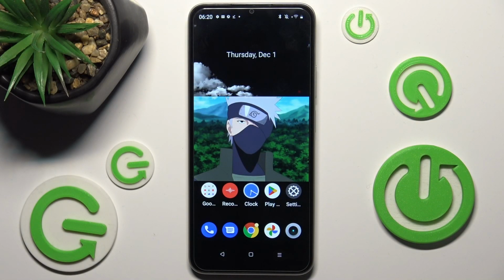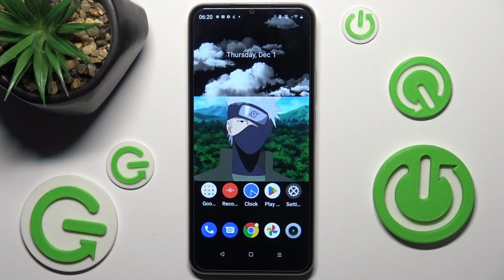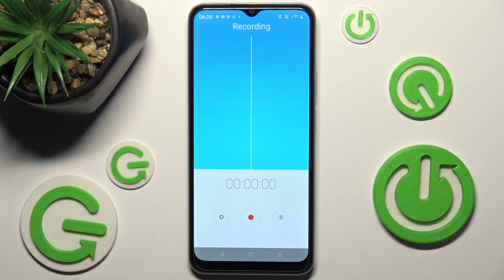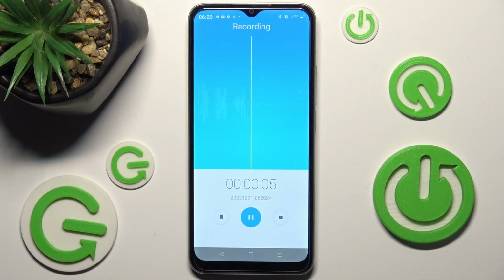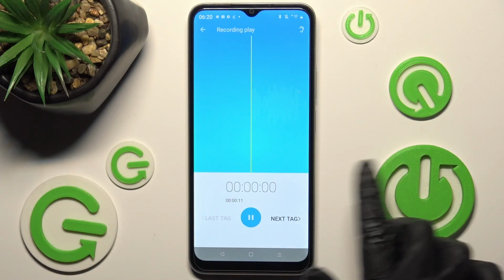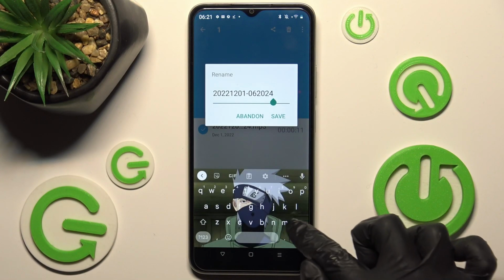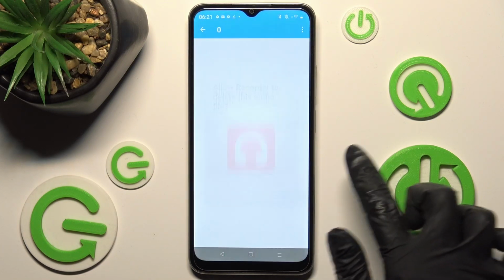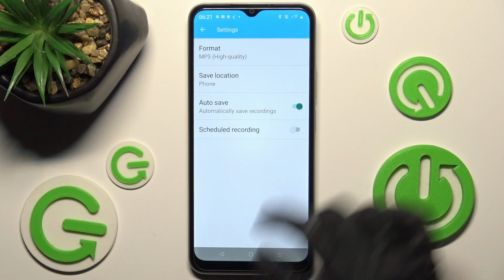How to Set Up and Use the Sound Recorder on a REALME C33 - Record Voice & Sound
In this YouTube tutorial, you will learn how to record voice and sound on your Realme C33 smartphone. Recording voice and sound can be useful for capturing important meetings, lectures, interviews, or personal notes. This tutorial will guide you through the steps to record voice and sound on your Realme C33, including how to access the voice recorder app, start and stop recording, adjust recording settings, and save or share your recordings. You'll also learn some tips and tricks to optimize your recording quality and avoid common issues like background noise or low volume. By the end of this tutorial, you'll have a better understanding of how to use the voice recording feature on your Realme C33 and customize it to your needs.

How to record voice on a REALME C33? How to record sound on a REALME C33? How to enable the Sound Recorder on a REALME C33? How to start the voice recording on a REALME C33?